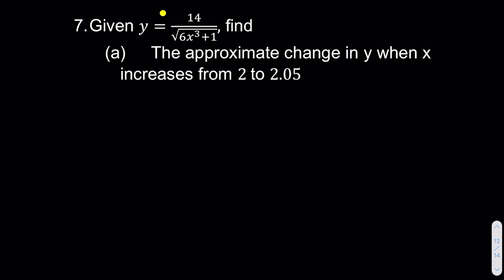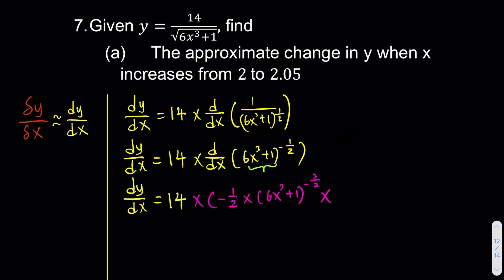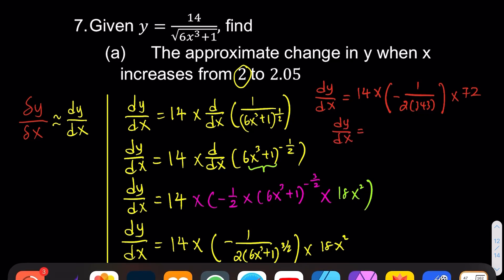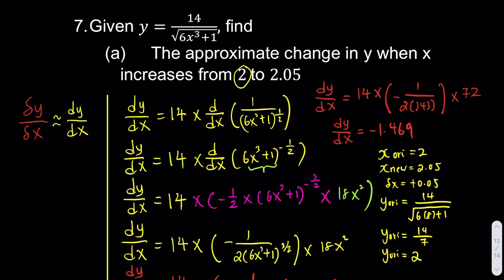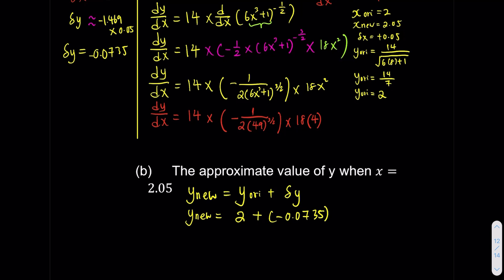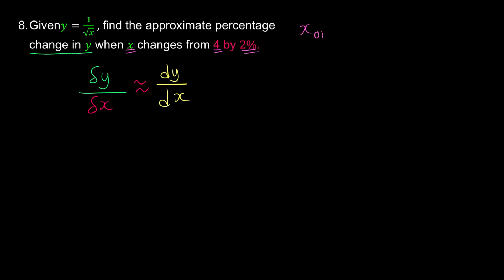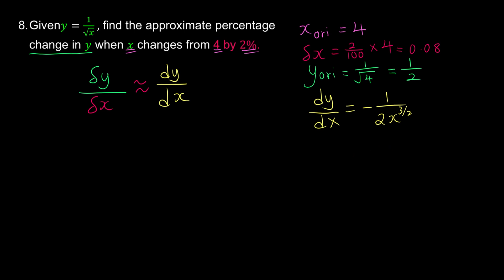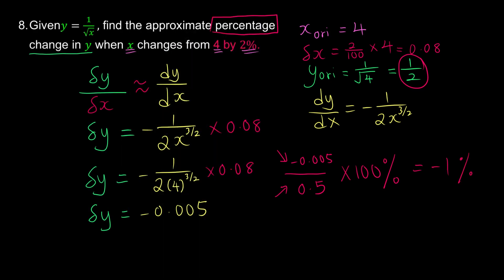Form 5 Add Maths Chapter 2 Differentiation Textbook Summative Exercise Q7 to Q8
This is part 3 of 6 of video for form 5 additional mathematics chapter 2 differentiation summative exercise in textbook. We explain each questions in details for add maths differentiation summative exercise with no step skipped.

00:00 Q7 (a)
05:47 Q7 (b)
06:54 Q8
11:01 Outro